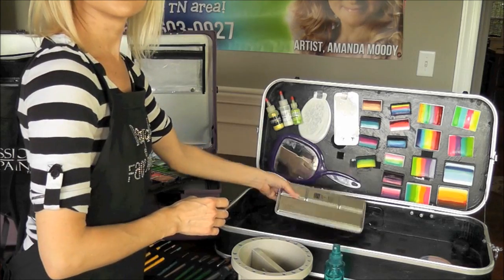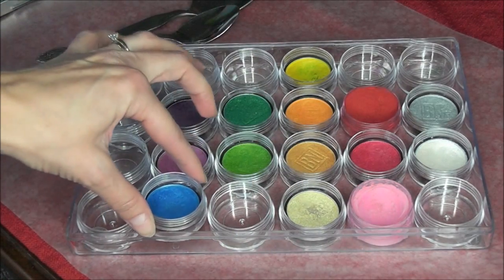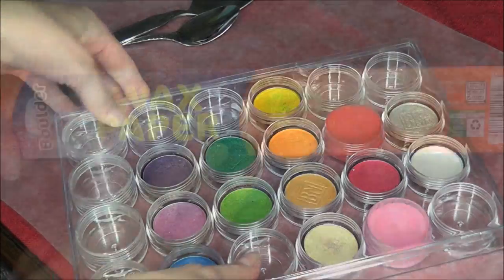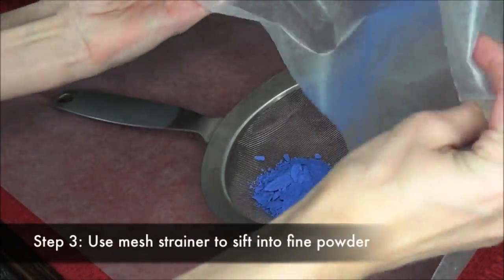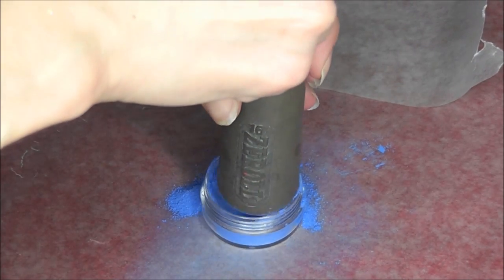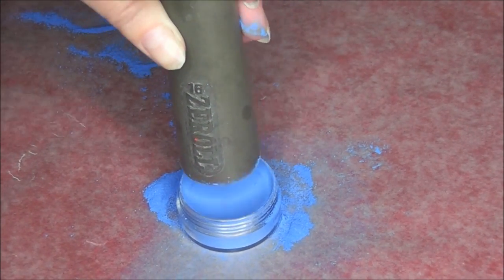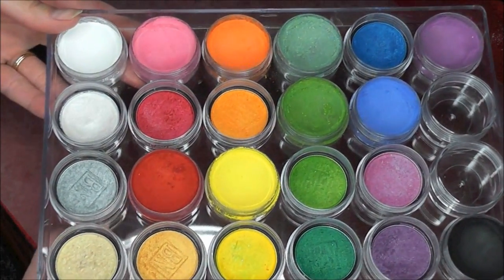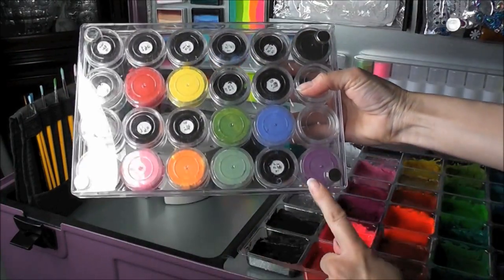How to Repot Starblends Powders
Want to repot your face painting powders but are afraid you will ruin them?  What to make custom powder colors?  Here is a great tutorial on how to do it!  Find Starblends and all your professional face painting products